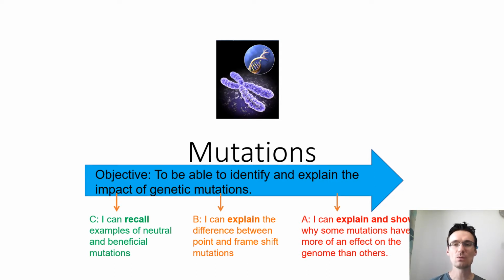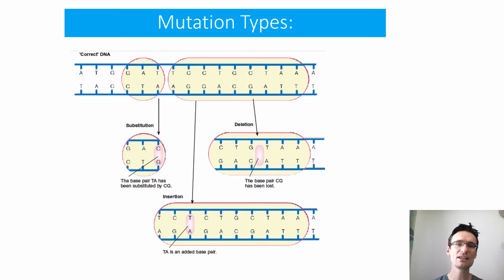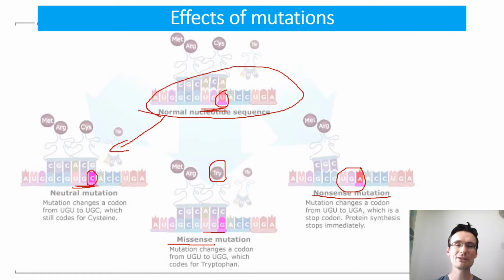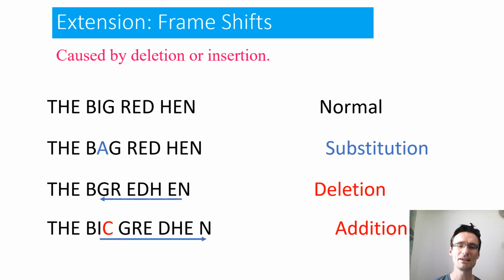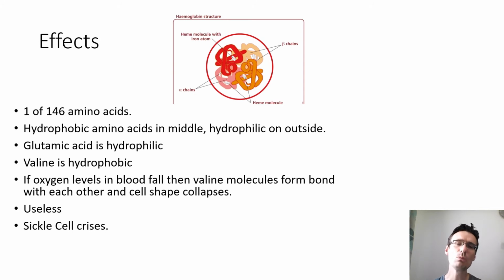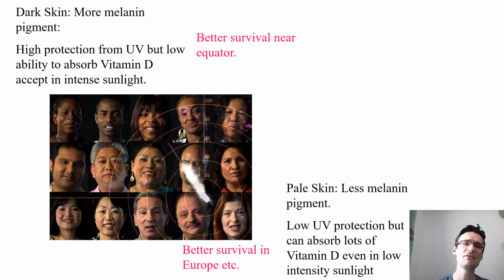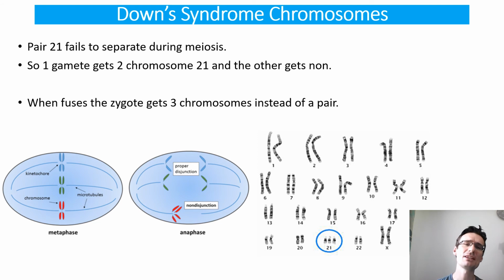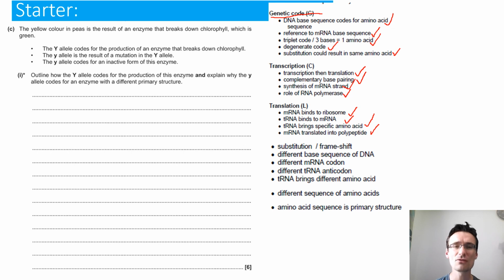Mr Phillips A Level Biology 4.1: Mutations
A Level Biology Revision video on Mutations. Suitable for both AQA and OCR Biology. Presented by Mr Phillips